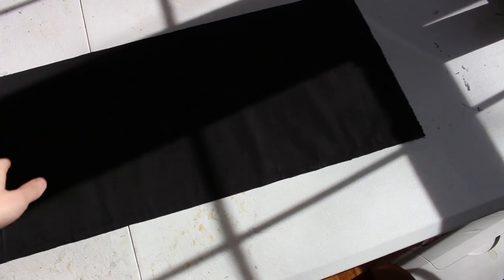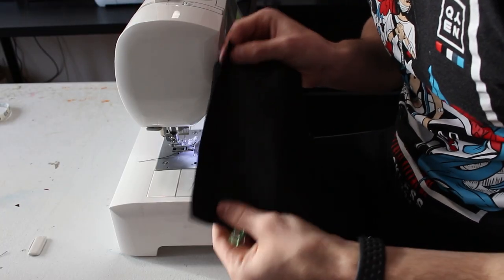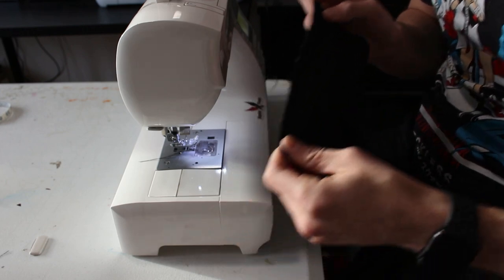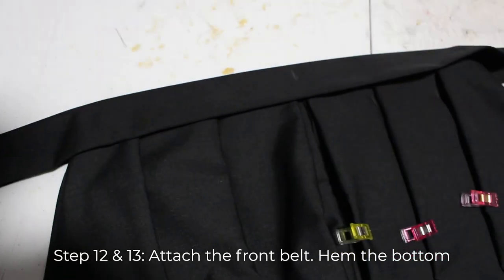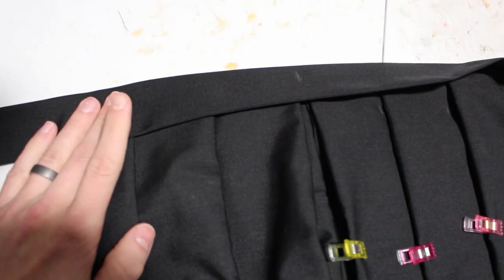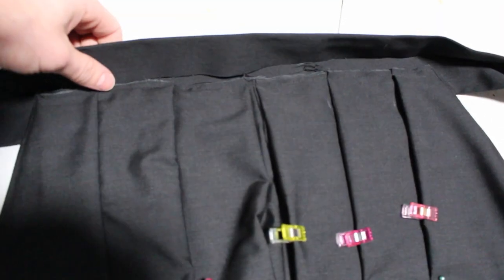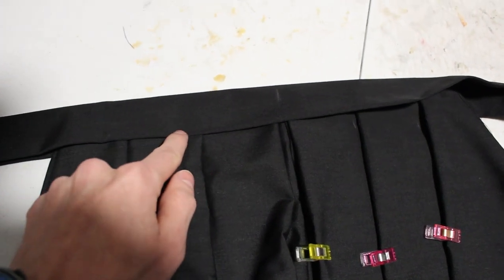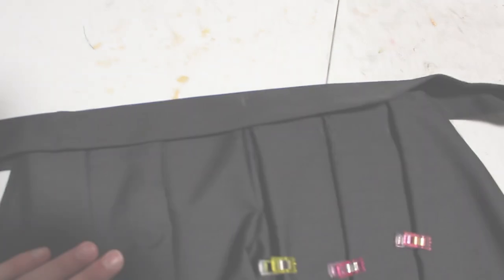Hakama Tutorial // Ichigo Cosplay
Welcome to part 2 of the Ichigo cosplay build! We're working on making the Hakama that he and many others wear in the series. I tried my best to make this as accurate as possible to how Hakama are traditionally made without losing any of the qualities from the anime. Thanks again to And Sewing is Half the Battle for letting me use your blog as a basis for this tutorial.